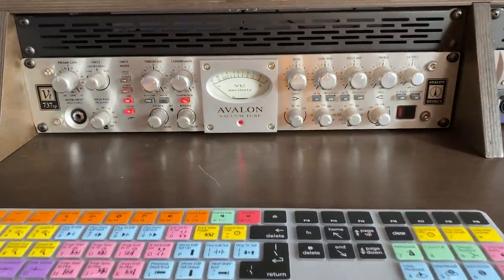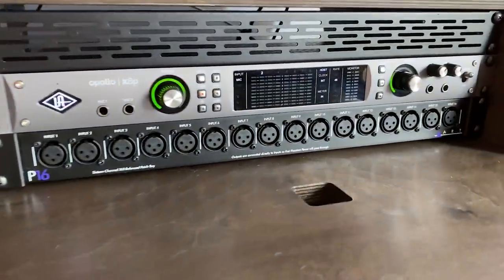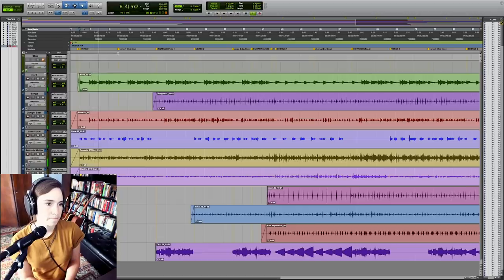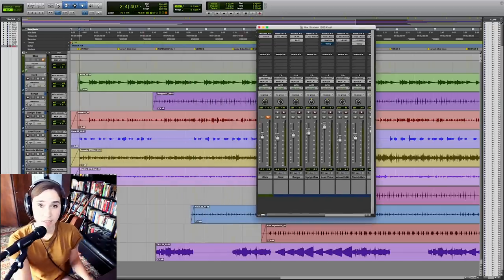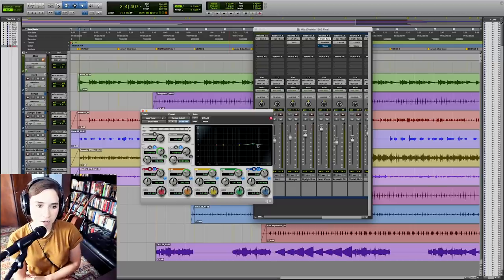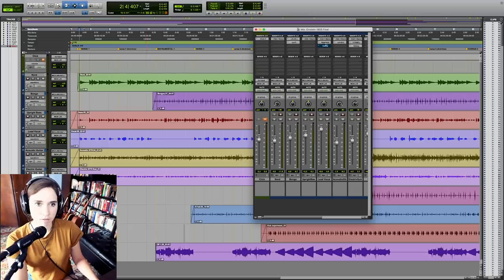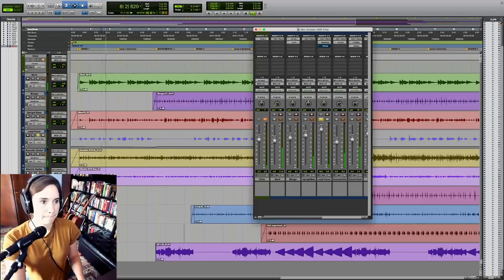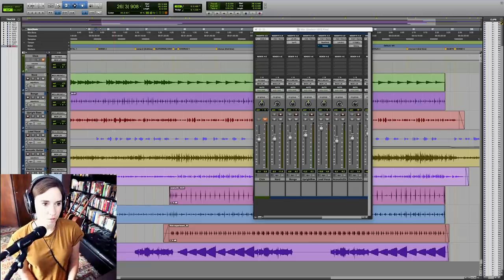Recording and mixing vocals with Earthworks SR40V microphone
Hey all!
Earthworks sent me this high definition hypercardioid condenser microphone to try out and make some videos with, and I wanted to run through some of its features as well as break down my recording and mixing process for the vocals on our new song Einstein, 1905.

I really love this mic, and while it won’t be the best fit for everyone (particularly those on a smaller budget), it’s a very powerful tool for both live performances and studio recordings. I’m looking forward to taking it on the road with me whenever we’re able to play live concerts again, and to continue using as my main vocal mic for our livestreams.

See you next Sunday Morning!

Reina